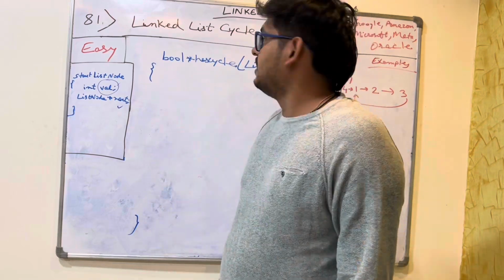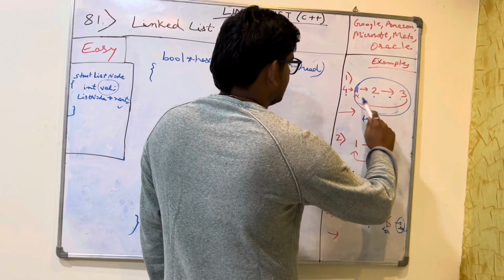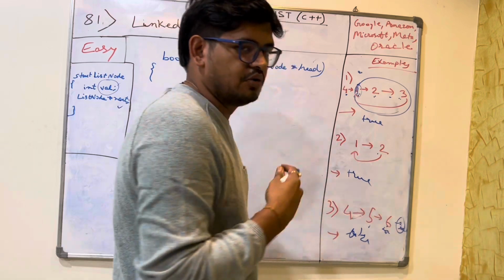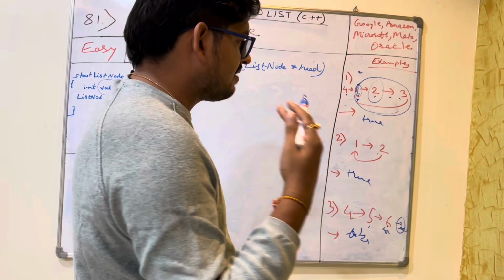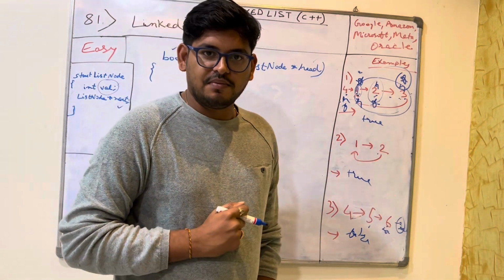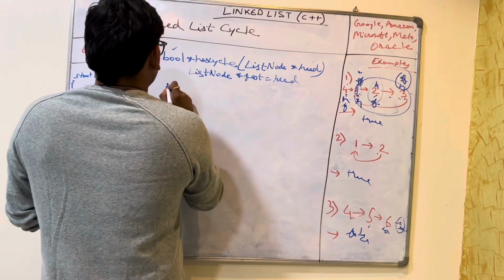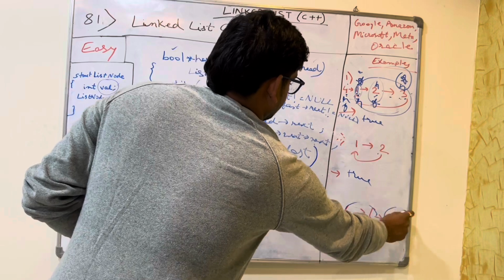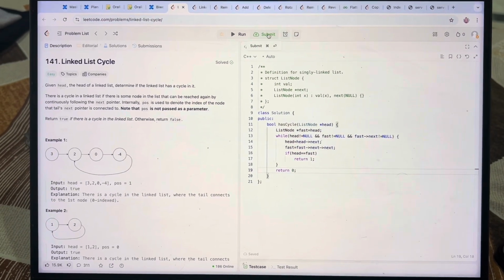81. Linked List Cycle I | Problem Solving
This is the 81st question of the Problem Solving Series and 6th problem on Linked List. This question has been asked in Google, Amazon, Microsoft, Meta, Oracle etc. This is an Easy level interview question. Please try to solve the question by yourself before watching the code walkthrough part of my video.